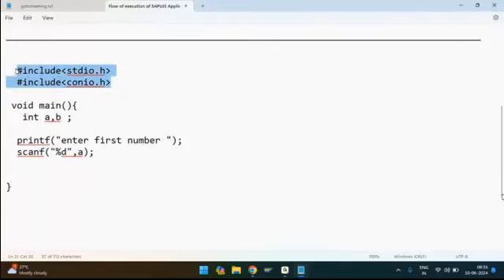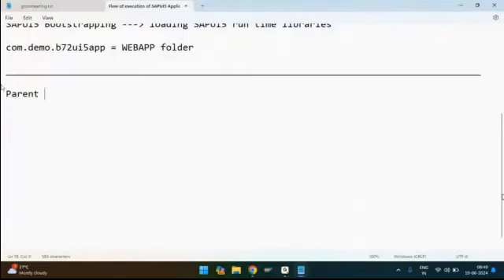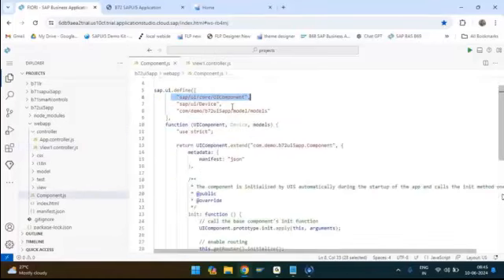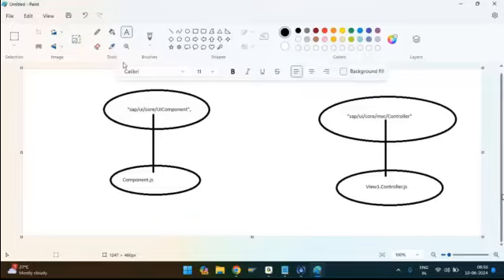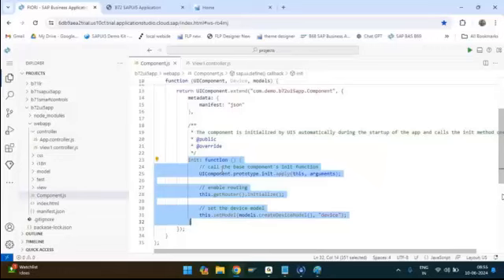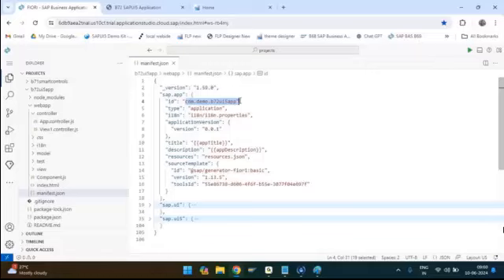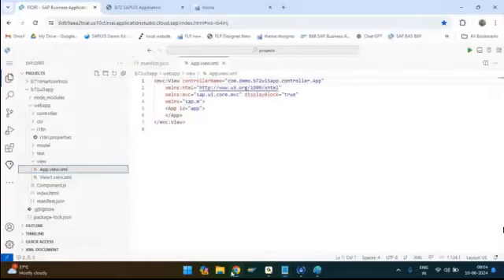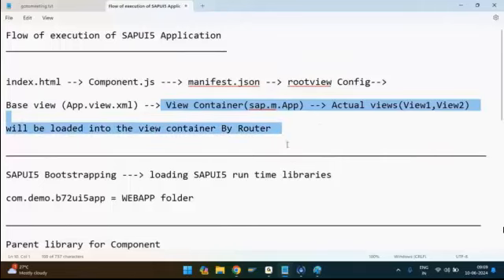8.SAP UI5 FIORI Flow of executation-part2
Welcome to Part 2 of our SAP UI5 Execution Flow series!
In this video, we continue our journey through the lifecycle of a SAP UI5 application, focusing on what happens after the app is initialized—how views are loaded, how routing works, and how controllers come into play.